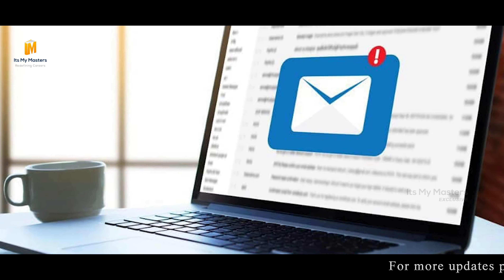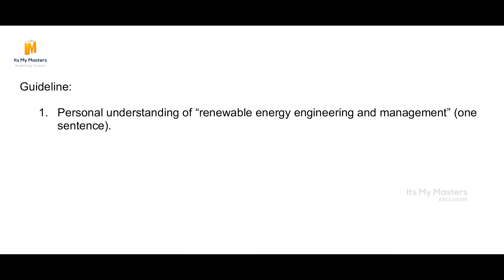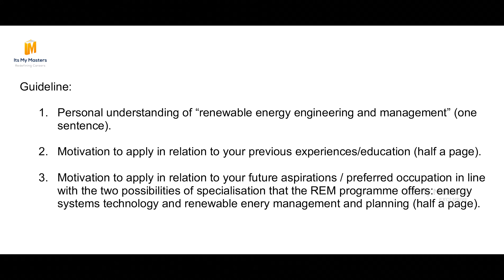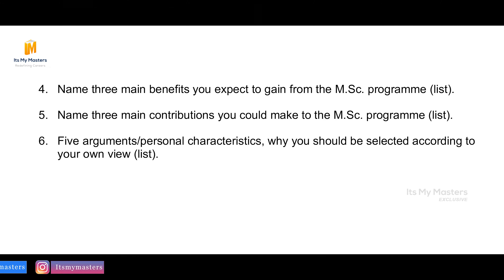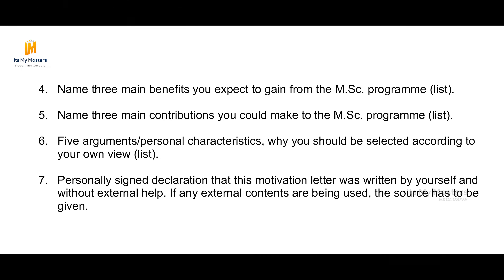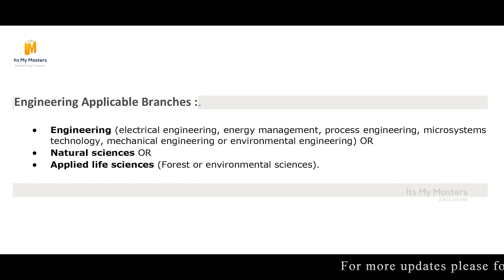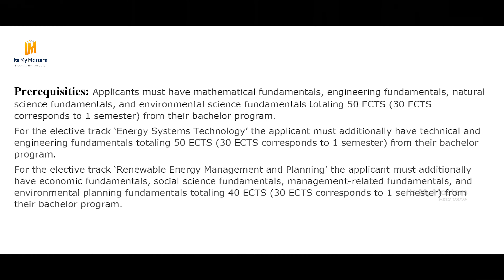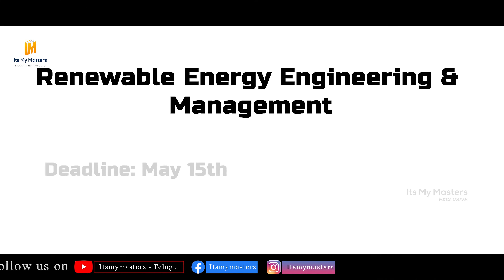Renewable Energy Engineering and Management Albert Ludwig University | MS IN GERMANY | ITSMYMASTERS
This video gives you information about Renewable Energy Engineering and Management at Albert Ludwig University of Freiburg.
ITS MY MASTERS FOUNDER:
K. Ahamed Shareef (M.Sc, TU DRESDEN - Germany)

Location : 1st Floor, House No, 964, Rd Number 49, Swamy Ayyappa Society, Mega Hills, Madhapur, Hyderabad, Telangana 500081